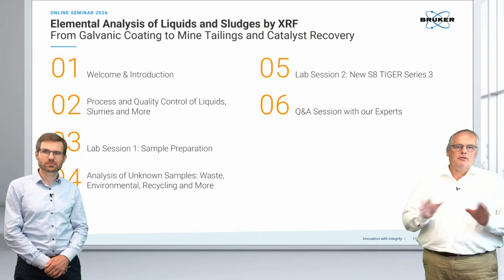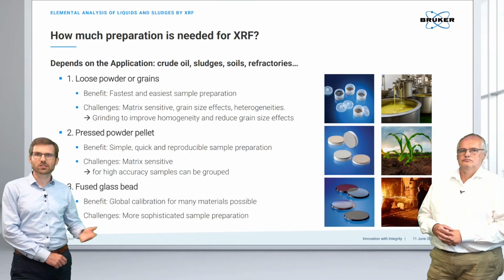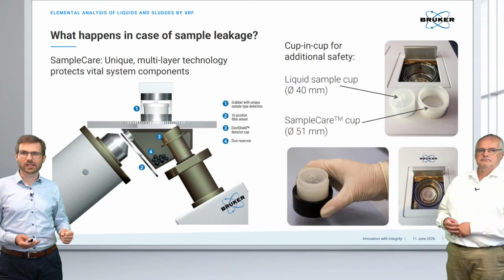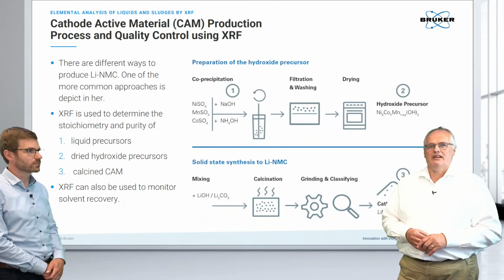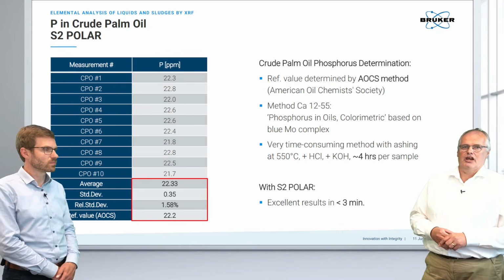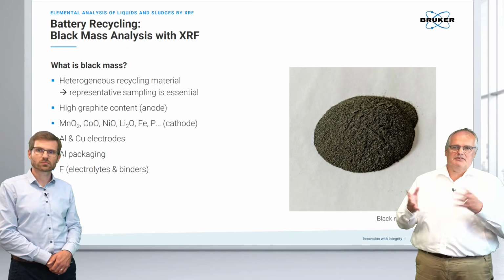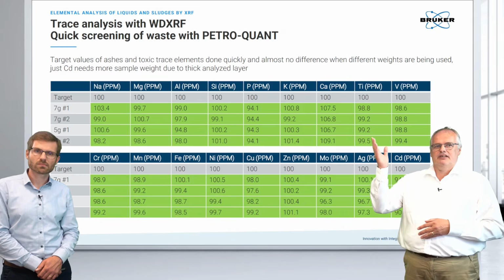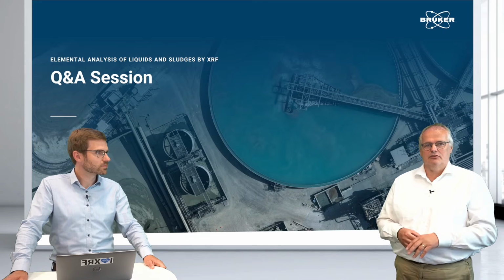Elemental Analysis of Liquids and Sludges by XRF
From Galvanic Coating to Mine Tailings and Catalyst Recovery

Elemental analysis of liquids, slurries, and sludges often involves specific challenges arising from sample heterogeneity, particle sedimentation, and matrix effects. Yet, obtaining reliable results fast & easy is essential for industrial processes such as galvanic coating, chemical processing, mining tailings management, and industrial wastewater treatment.

Watch this recorded webinar to learn how smart X‑ray fluorescence (XRF) solutions can help. The video was recorded during the live event on June 11th, 2026.